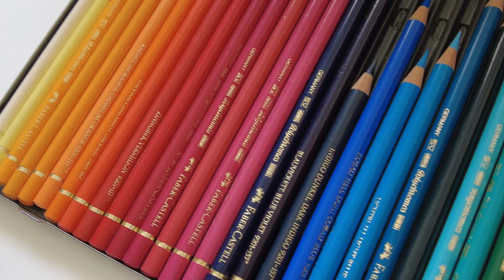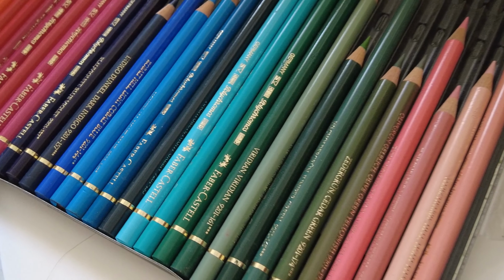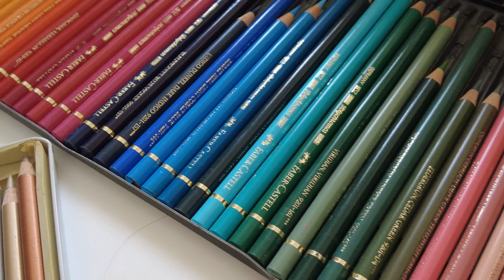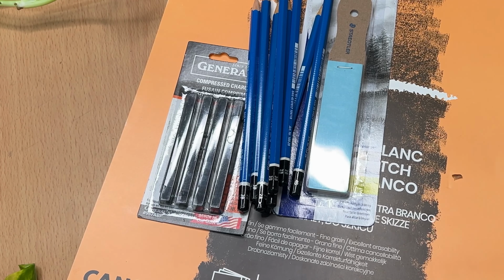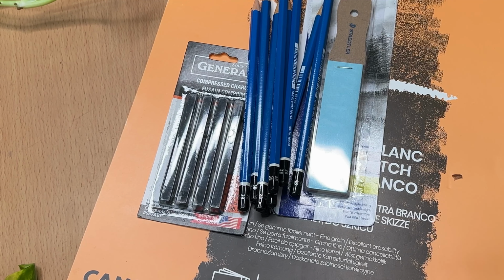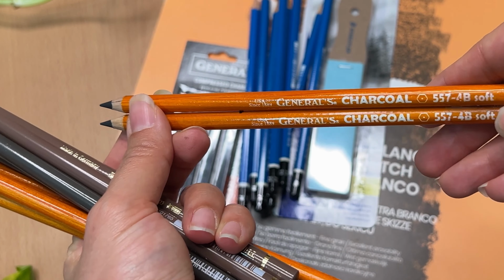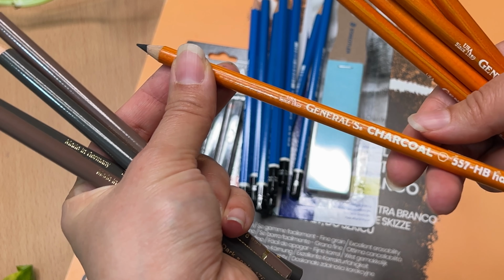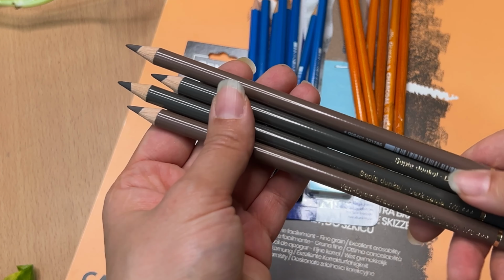“Drawing Essentials: The Pencil and Color Pencil Duo”?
Dive into the heart of artistry with ‘Drawing Essentials: The Pencil and Color Pencil Duo.’ Uncover the magic these humble tools bring to every masterpiece. From sketch to vibrant hues, join me on a creative journey exploring the backbone of every drawing. Let’s celebrate the timeless partnership of pencils and color pencils – your gateway to artistic expression!”